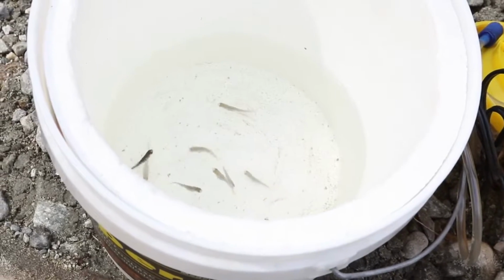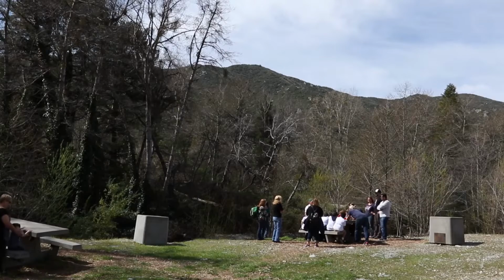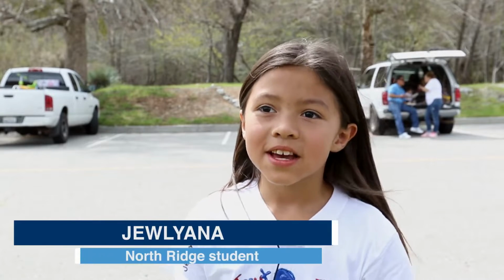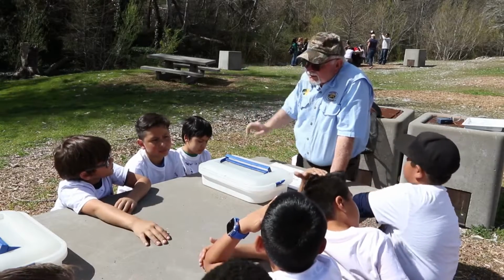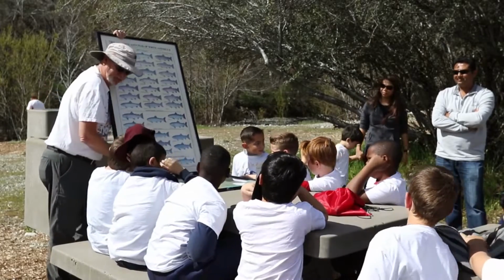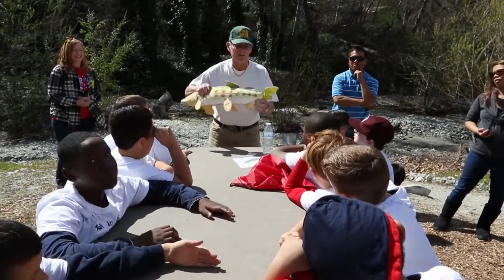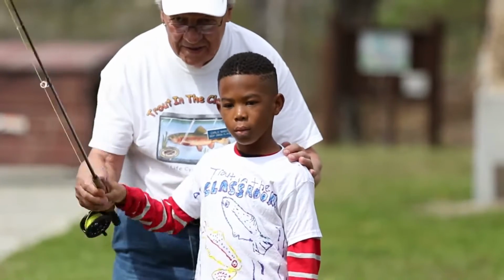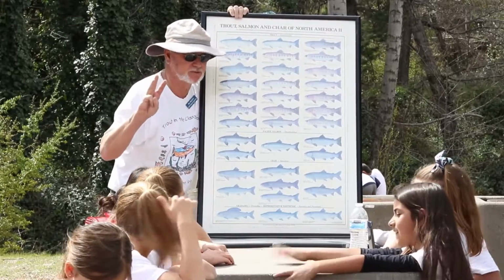Trout in Classroom -- North Ridge release trout in Lytle Creek